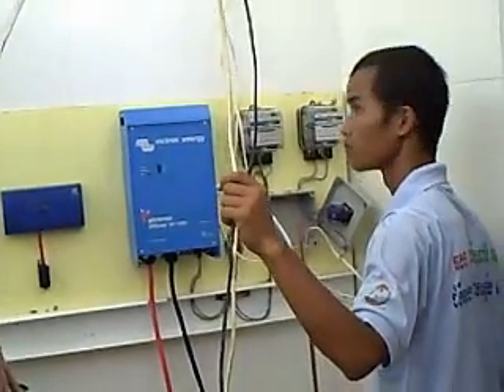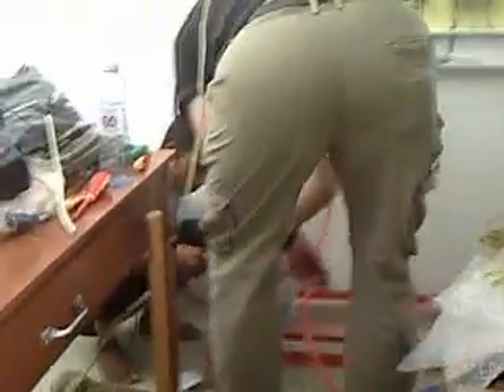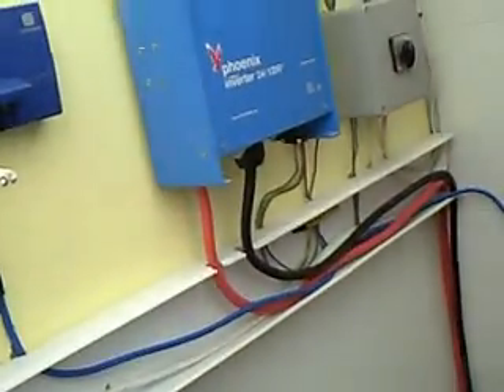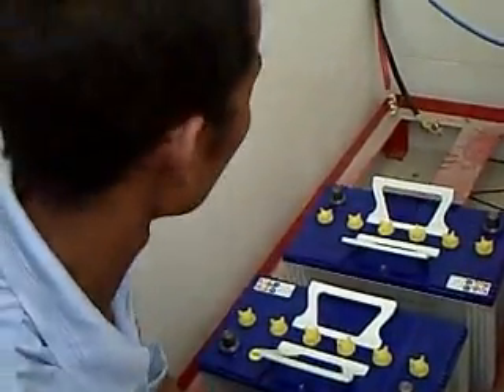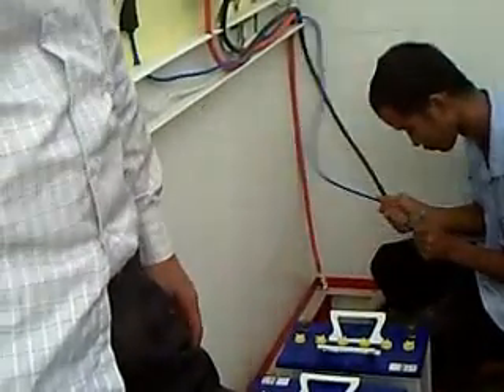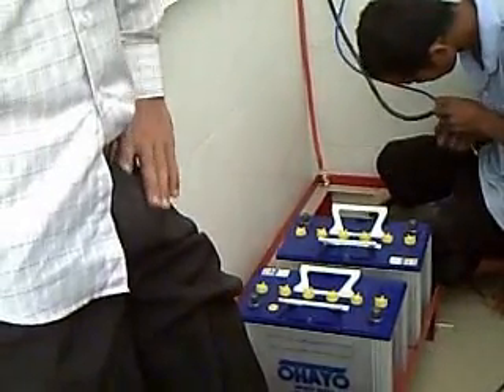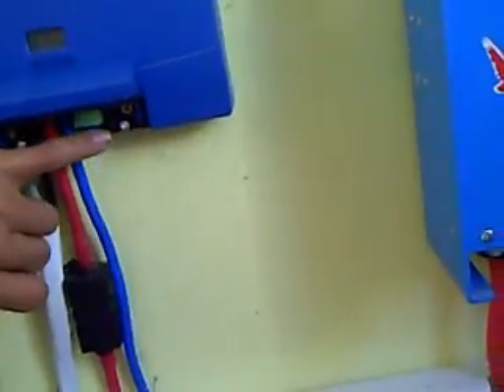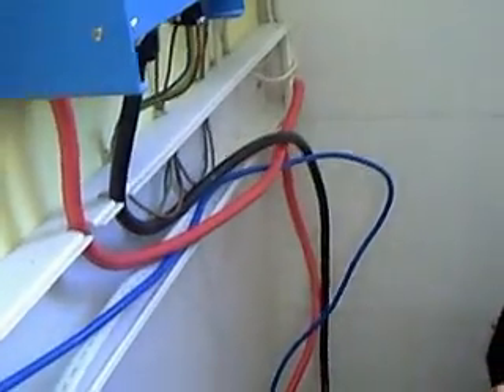ReePro - grounding and battery installation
Installation of grounding and batteries for an off-grid PV system